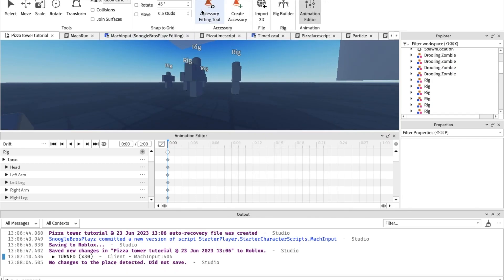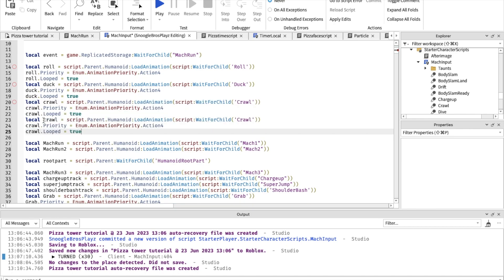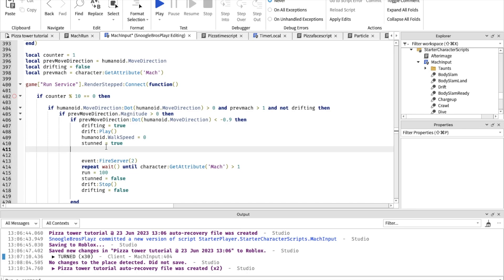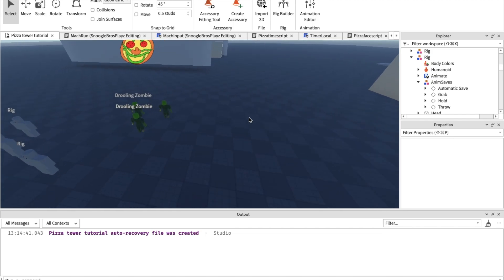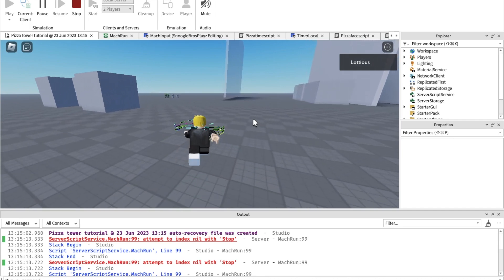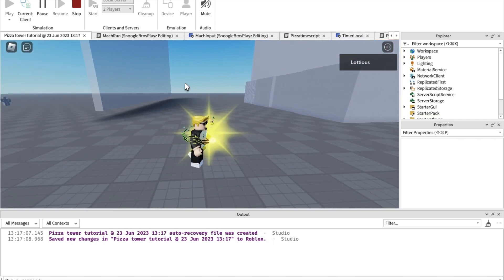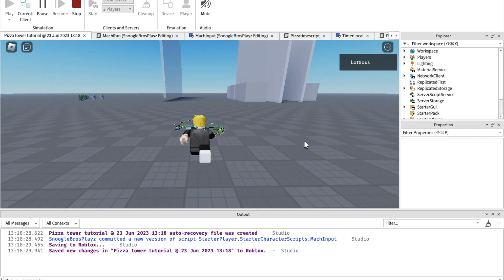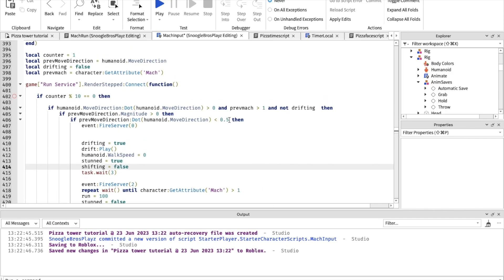Roblox Studio Pizza Tower Tutorial Pt 9: Drifting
hi?

You know that hit indie game Pizza tower made by mcpig and those awesome soundtracks well you see and you know manic monolith that hit roblox upcoming game about pizza tower in roblox? grab dash. andhold and throw and bumping into a wall at mach 2 and stuff ig and more and dive and and crouch and crawl and roll  more and bodyslam and break irno blocks so ye we use remote events guis, billboard guis, images, heartbeat, functions, scripts, localscripts, guis, part properties, welds, constraints and also super jumping and bumping into a wall and sound effects and drifting

i dont wanna copy off manic monolith tho

REMEMBER TO STILL WATCH THE VIDEO OR THINGS MAY NOT WORK AND ALSO ONLY MACHINPUT AND MACHRUN ARE IN PASTEBIN